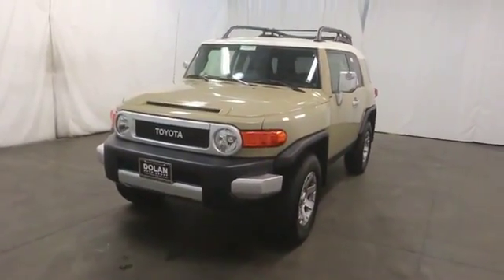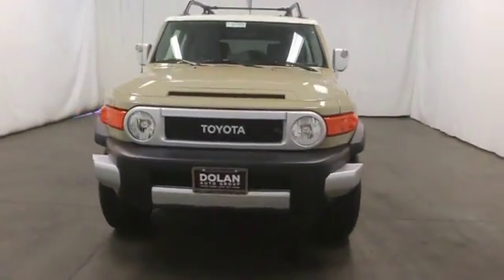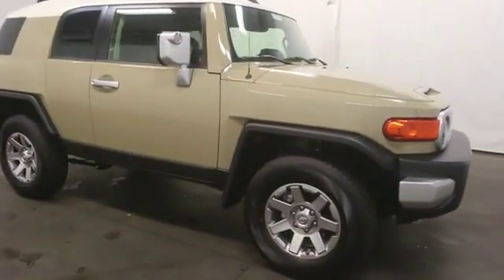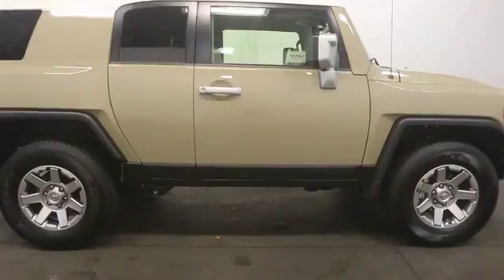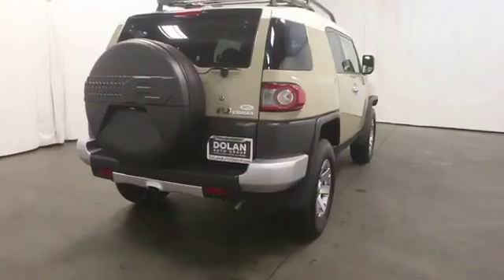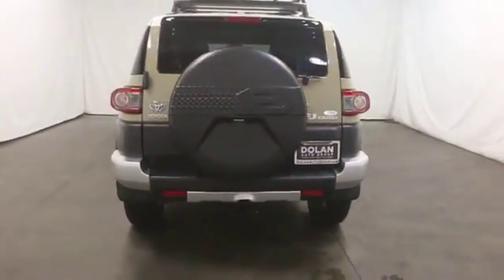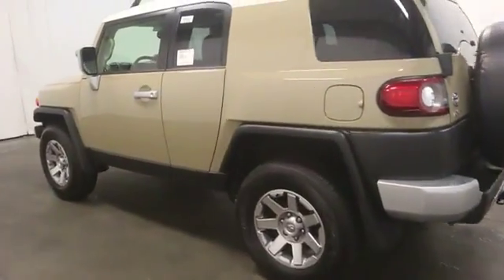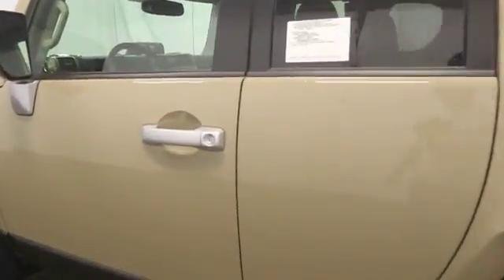2014 Toyota FJ Cruiser in Reno near Carson City, Lake Tahoe, Northern Nevada 141073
2014 Toyota FJ Cruiser AT 4WD V6 - Stock#: 141073 - VIN#: JTEBU4BF1EK196995

Reno Toyota
2100 Kietzke Lane

 Sensibility and practicality define the 2014 Toyota FJ Cruiser! Comfortable and safe in any road condition! Top features include air conditioning, a tachometer, skid plates, and power windows. Under the hood you'll find a 6 cylinder engine with more than 250 horsepower, and for added security, dynamic Stability Control supplements the drivetrain. Four wheel drive allows you to go places you've only imagined. We pride ourselves in the quality that we offer on all of our vehicles. Stop by our dealership or give us a call for more information.